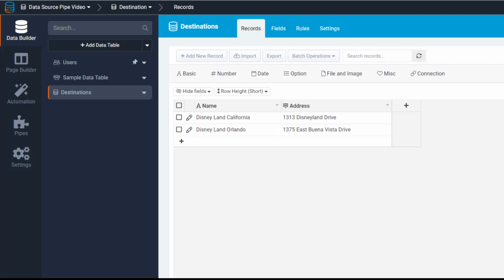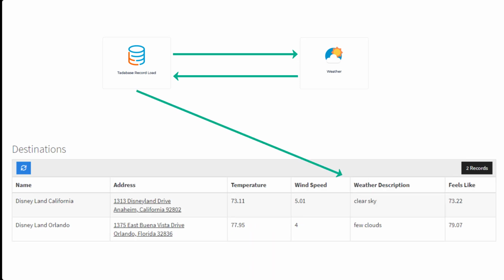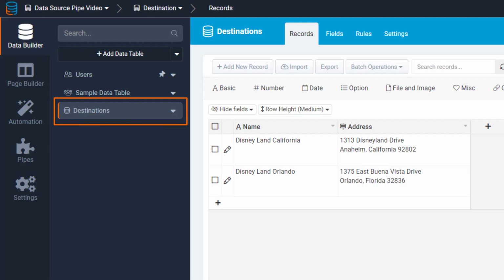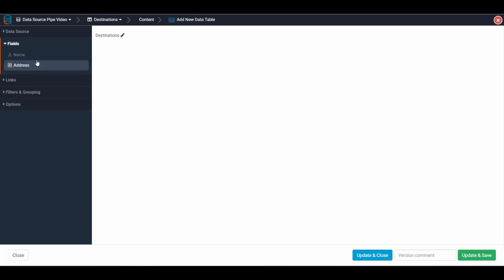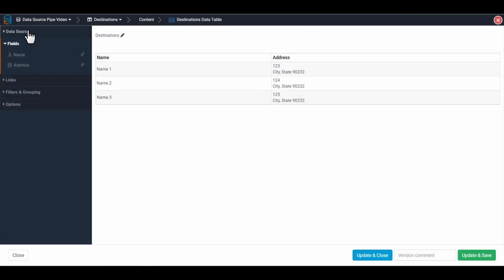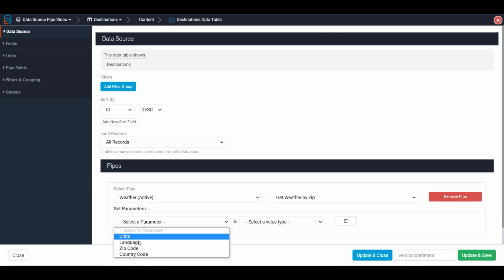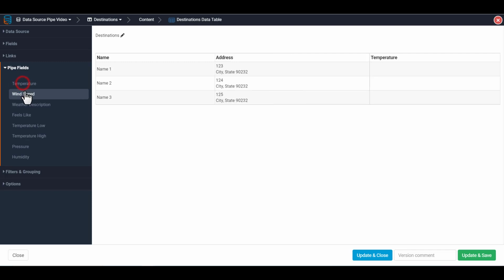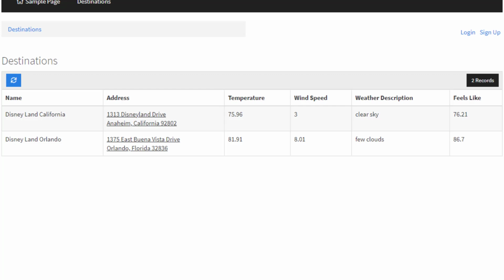1 Pipes Data Source